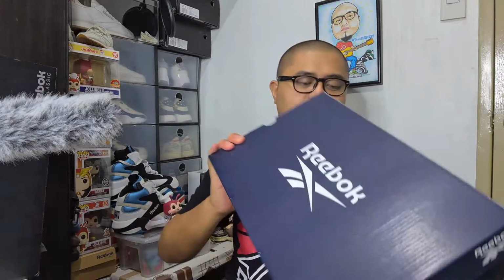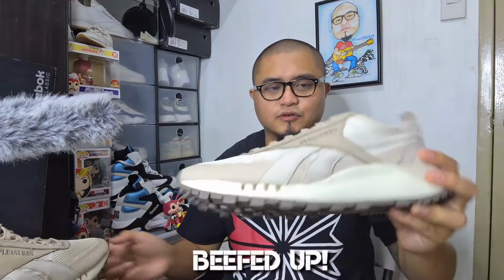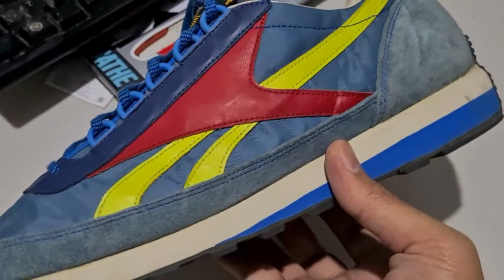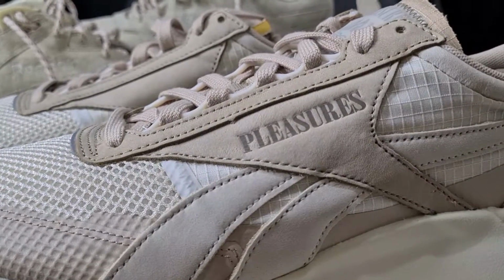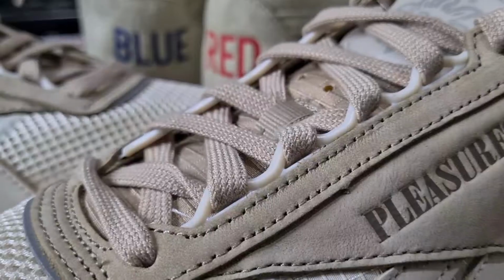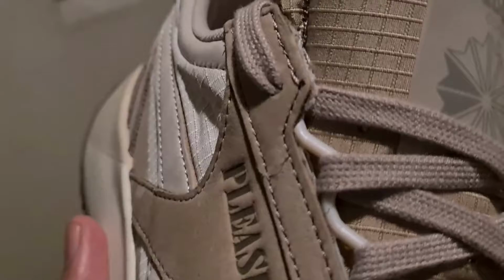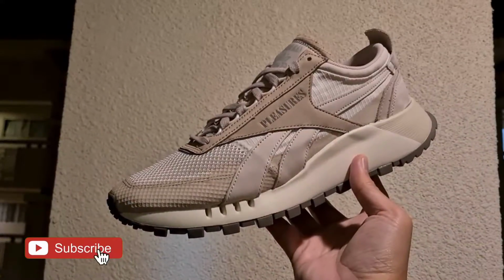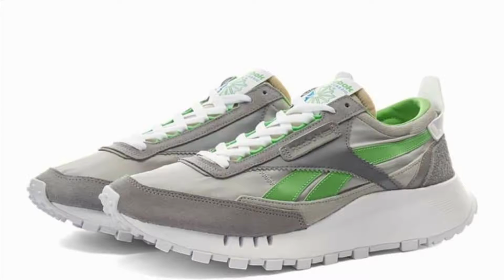PLEASURES X REEBOK CL LEGACY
New one from Reebok!

If you're looking to buy rare Reeboks that aren't released locally, send a DM to these sellers: